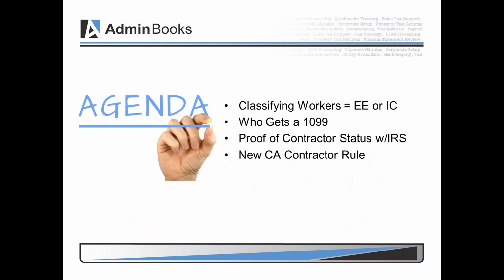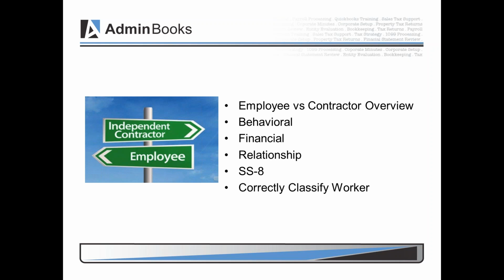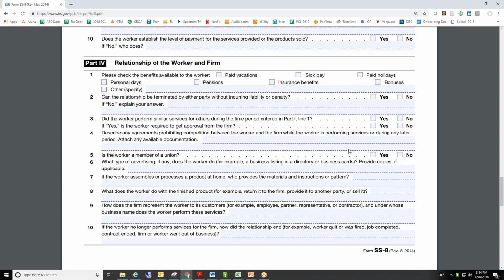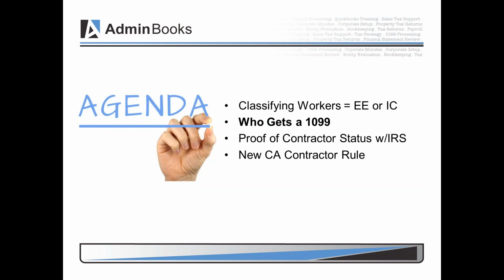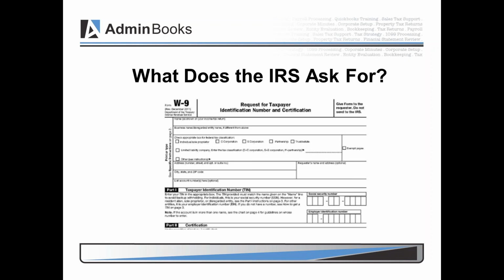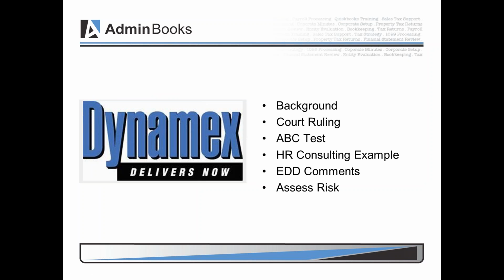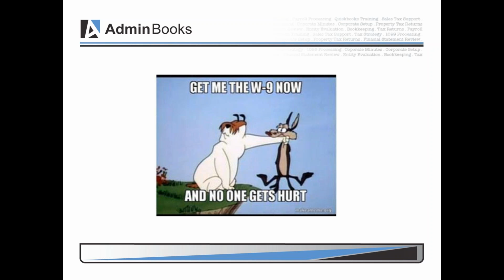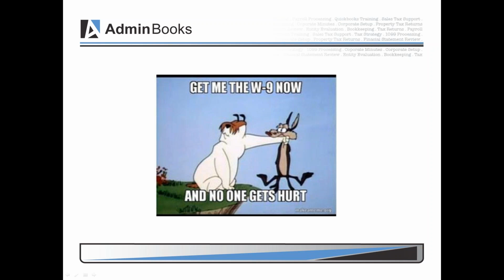Ins and Outs of 1099s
This webinar includes:

• New CA rule for contractors as of this year
• Classifying workers as employees or contractors
• General rules for 1099s
• What you need for proof of contractor status
• How to be in compliance